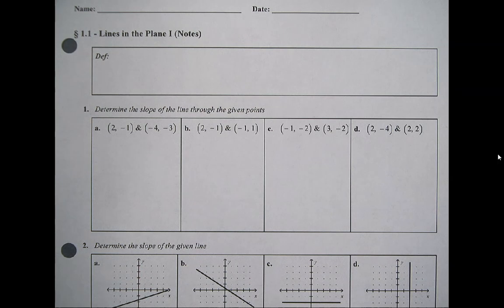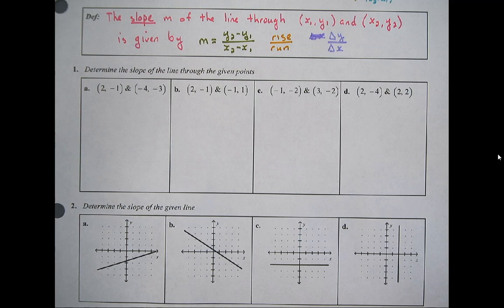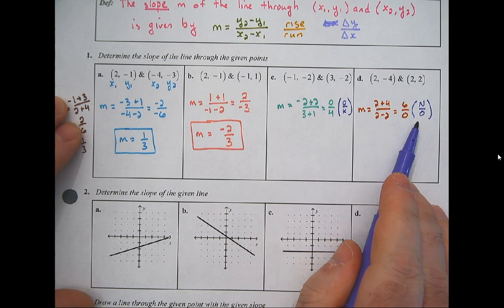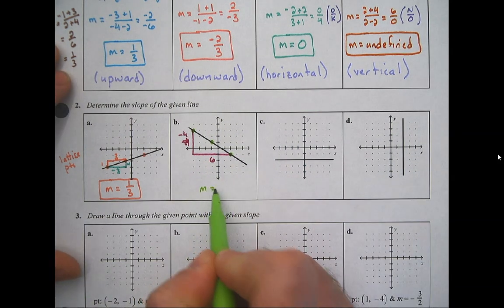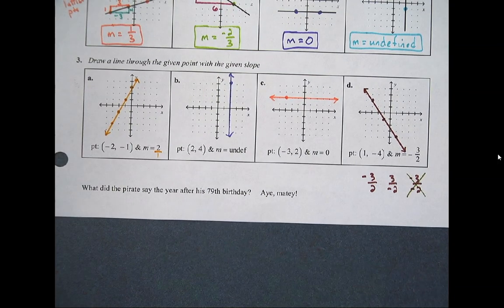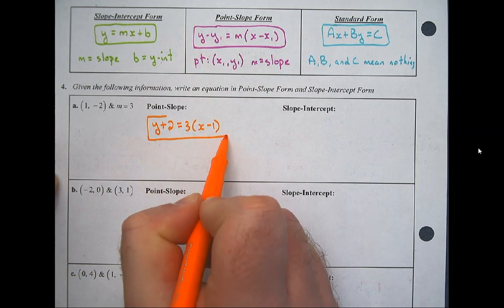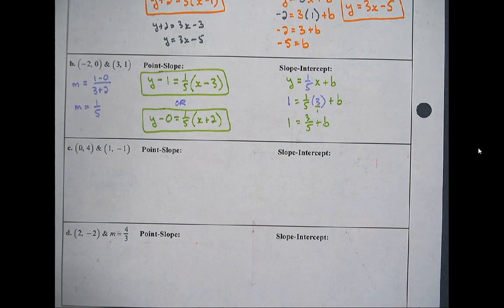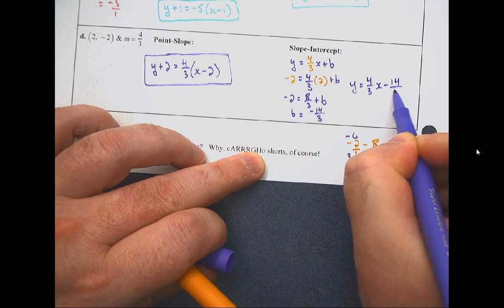PC § 1.1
Lines in the Plane I